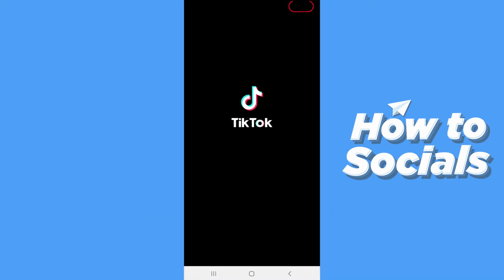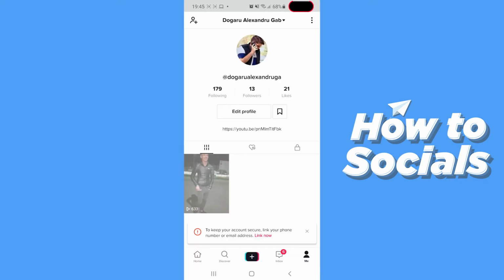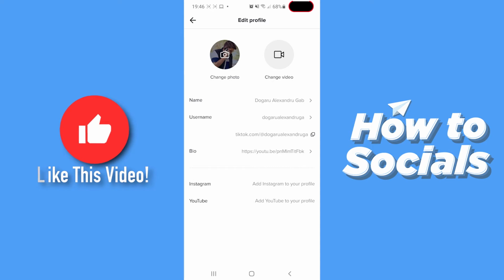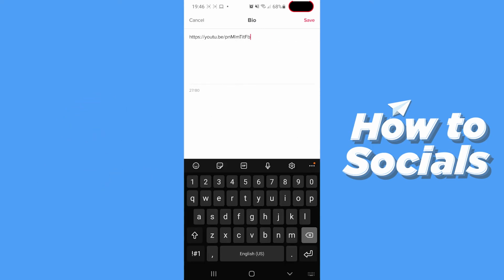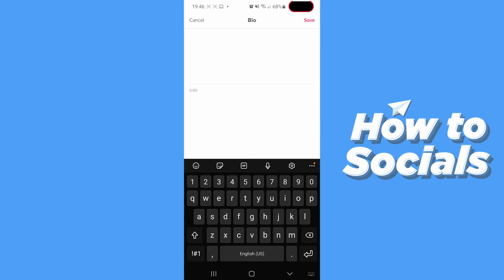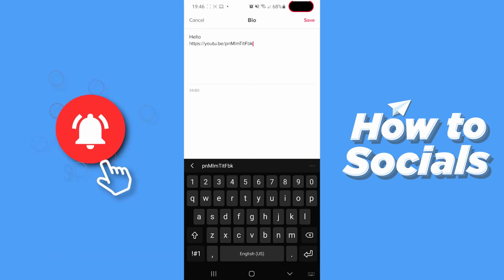How to Add a Link to Your TIKTOK Bio TikTok Add Link in Bio Instructions, Guide, Tutorial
In this video I show you how to TikTok Bio link add, how to add on TikTok bio a link instructions, guide, tutorial